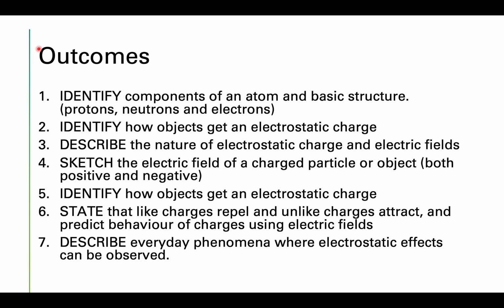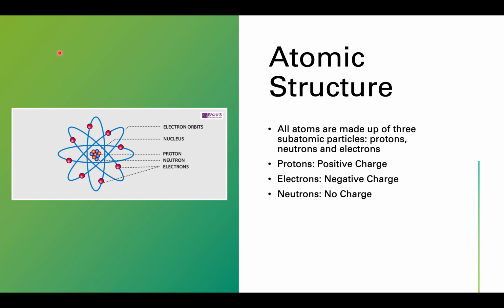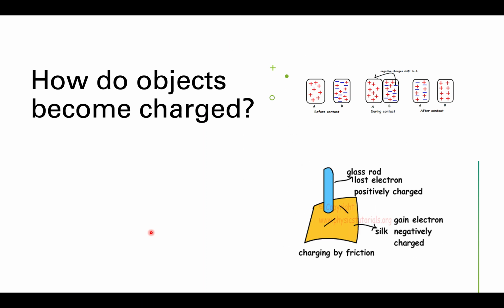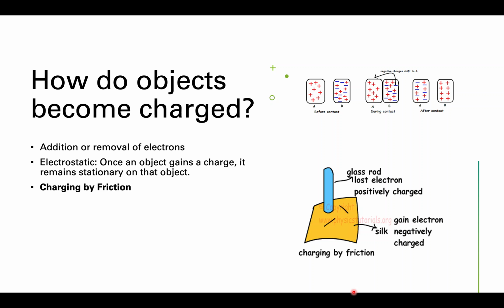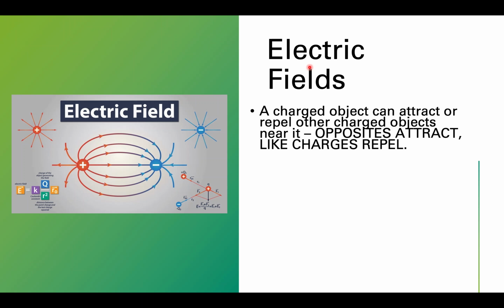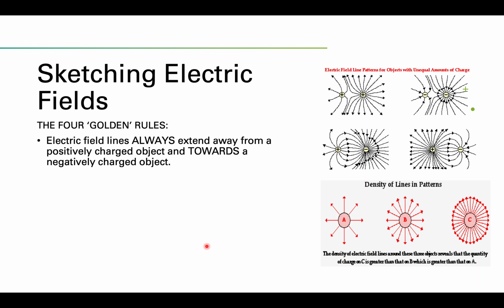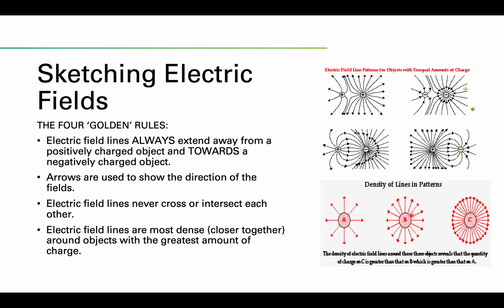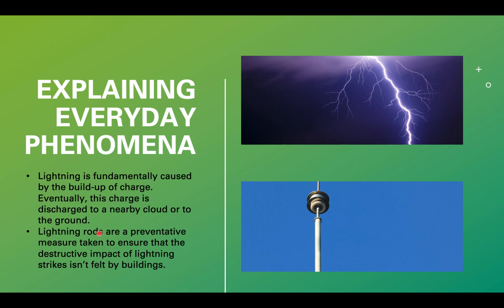Electric Fields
In this video, a tutor from DR Z Education explains the theory behind electric fields and provides worked examples from the year 8 Cambridge textbook.